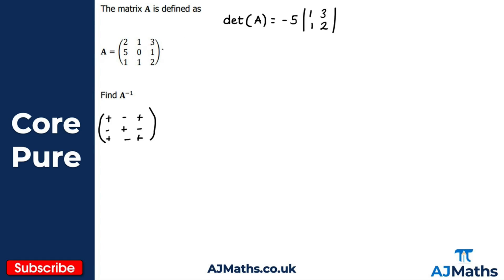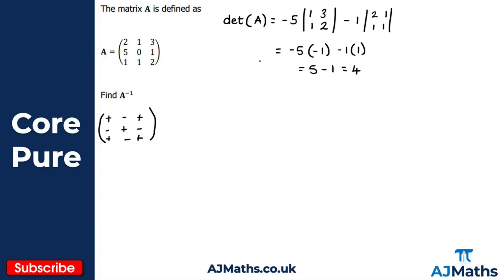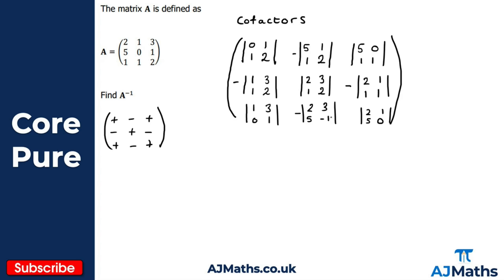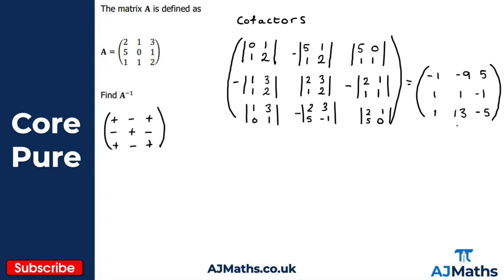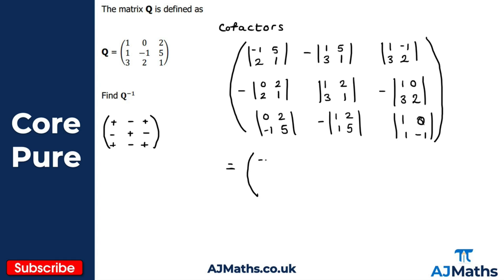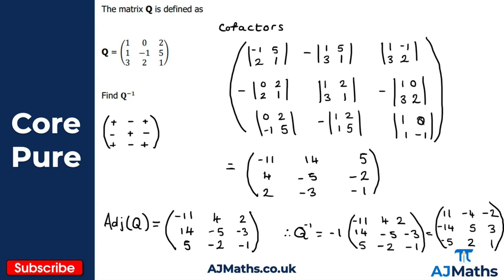A Level Further Maths | Core Pure | Inverse of a 3x3 Matrix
In this video we take a look at how to find the Inverse of a 3x3 matrix.

In the next video we will look at how to solve systems of equations with matrices.

🔺Want to achieve the grades you've always wanted for A Level Maths & A Level Further Maths? Visit AJMaths.co.uk 🔺

📝Worksheets for A Level Further Maths Topics Including Core Pure📝

💻View all of our members exclusive videos💻

📈Attempt our predicted papers and watch your grades skyrocket!📈

❗ If you'd like to just view the members only videos feel free to become an AJMaths member here on youtube and gain exclusive access to even more A Level and A Level Further Maths revision ❗